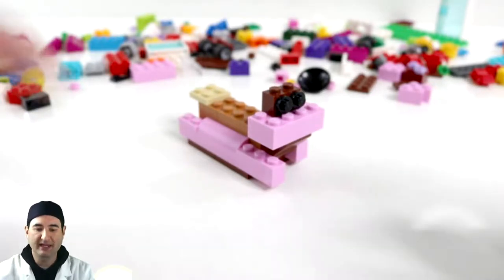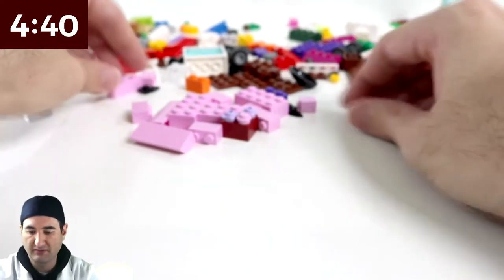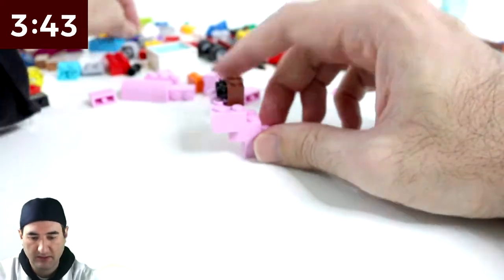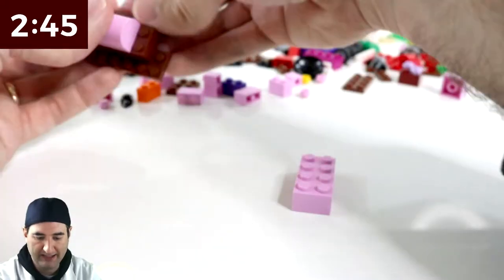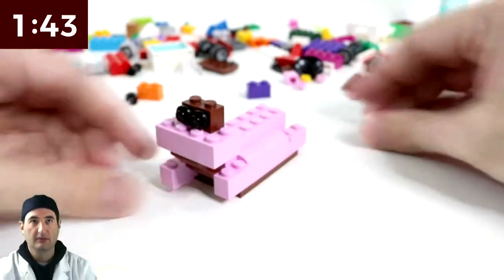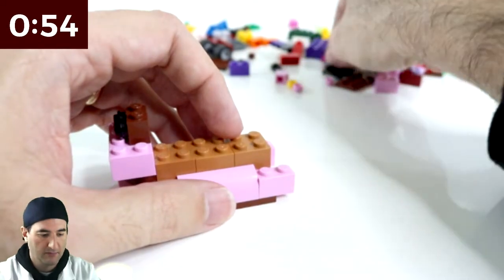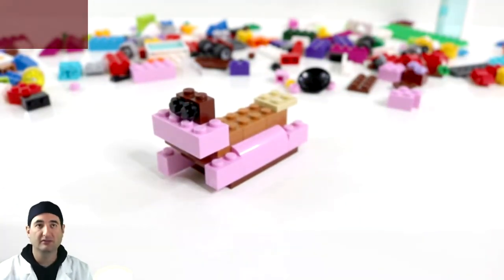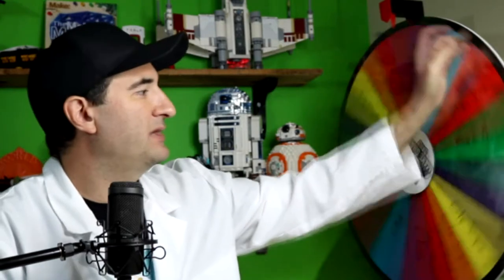HAMSTER - LEGO 5-Minute Speed Build Challenge #39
HAMSTER - LEGO 5-Minute Speed Build Challenge
Please Submit your Creations to our Community: